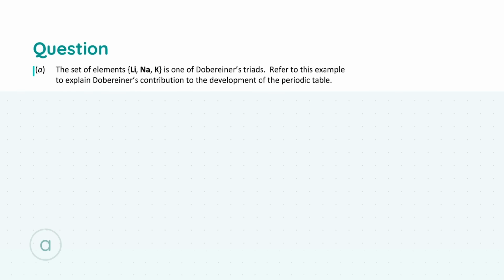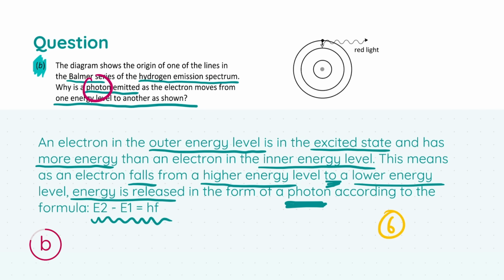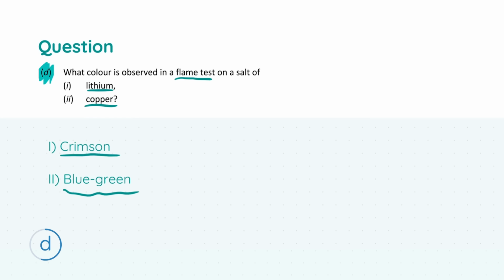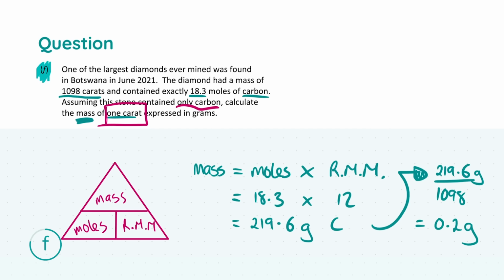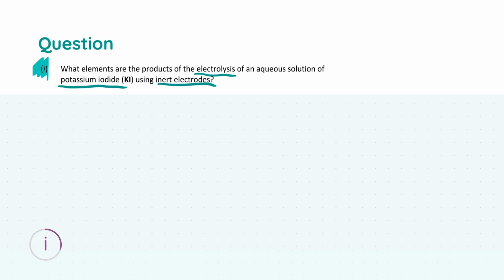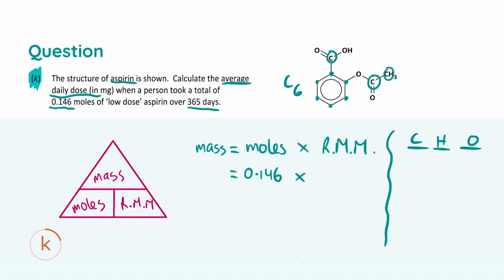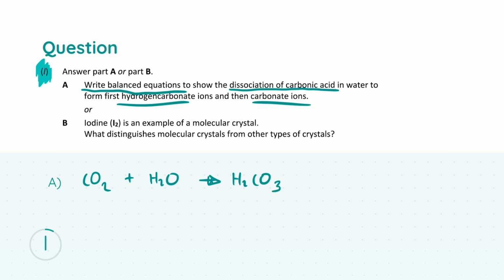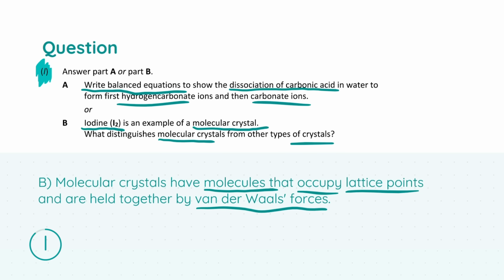Periodic Table and Triads | 2022 State Exam, Q4 | Leaving Cert Higher Level Chemistry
Improve your grades in your chemistry exams by watching Mark walk you through this Leaving Cert chemistry period table question from the 2022 paper.

Mark goes through the various short questions under Q4 to discuss Dobereiner's triads, the Balmer Series of the Hydrogen Emission Spectrum and ionisation energy. He also discusses the flame tests and the colours seen when lithium and copper salts are burned along with covering the bond strength of carbon-containing species.

He even breaks down the marking scheme so that you can be sure to get every last mark on the exam!

*TIMESTAMPS*
00:00 – Introduction
01:03 – Part (a)
03:28 – Part (b)
06:50 – Part (c)
10:21 – Part (d)
11:52 – Part (e)
13:23 – Part (f)
16:55 – Part (g)
19:00 – Part (h)
21:03 – Part (i)
22:28 – Part (j)
24:17 – Part (k)
30:28 – Part (l)